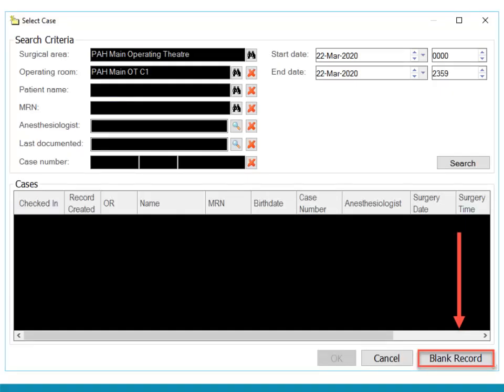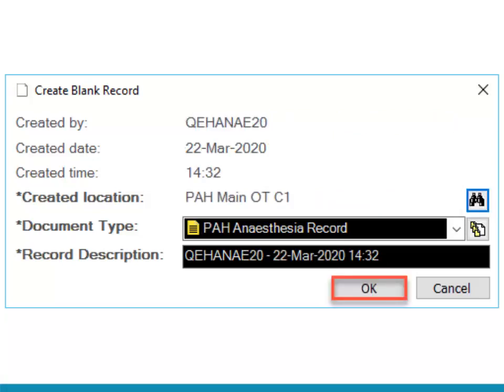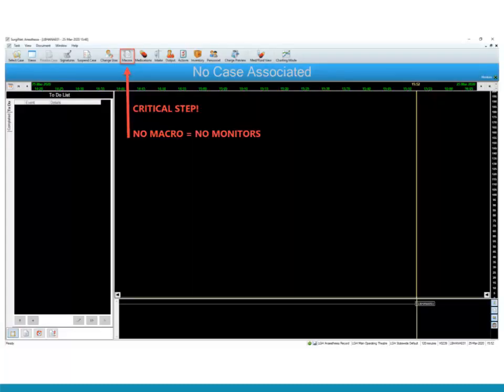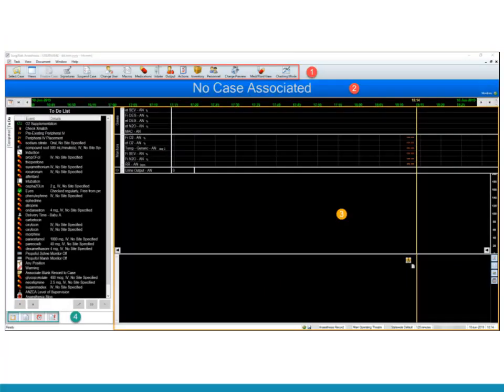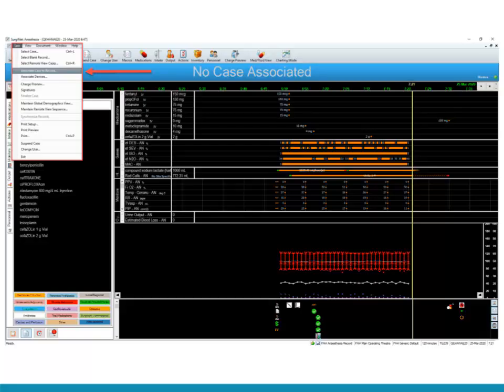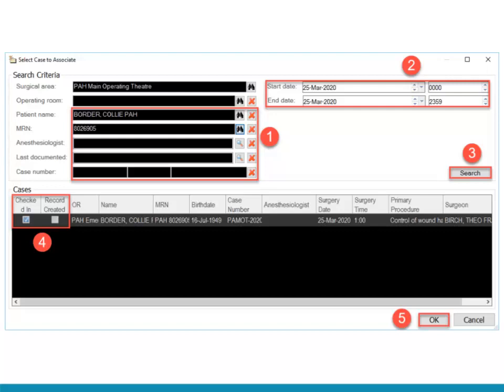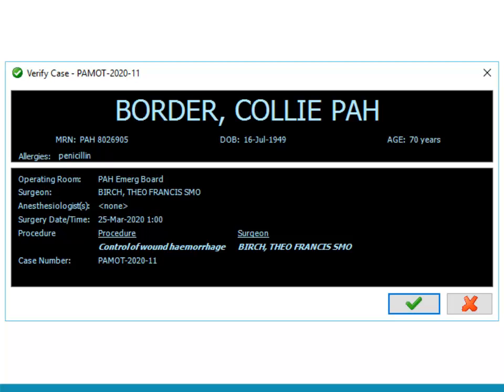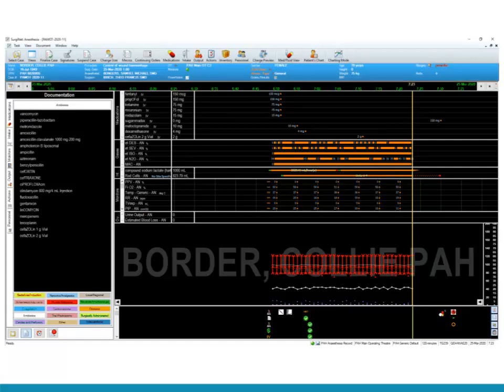SAA - Blank Record